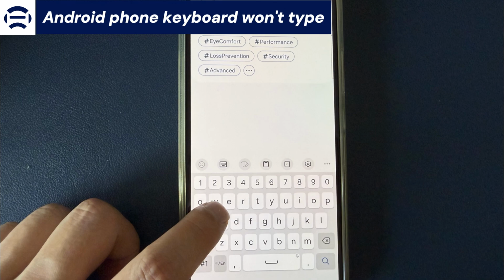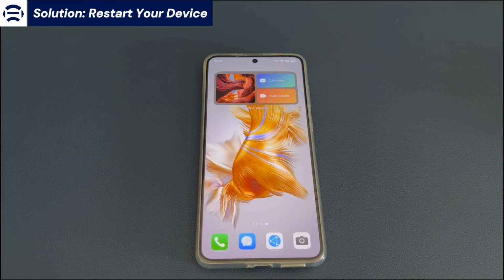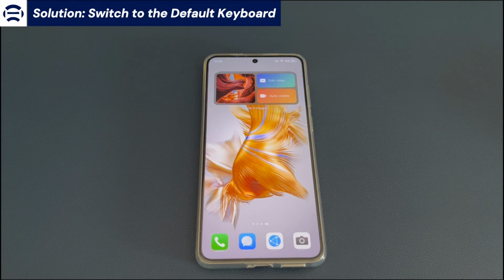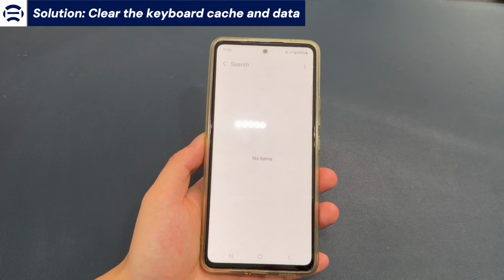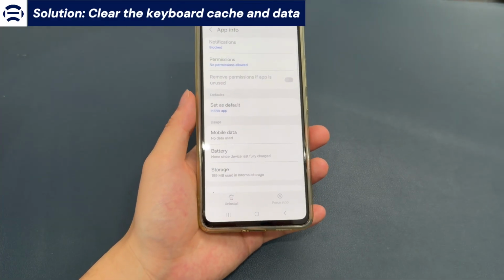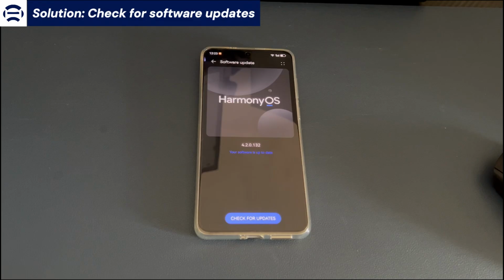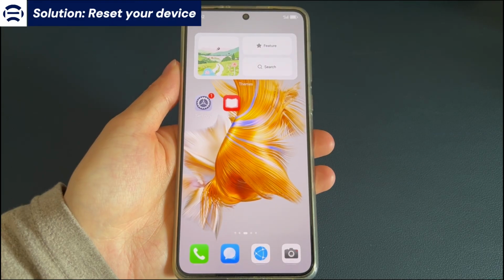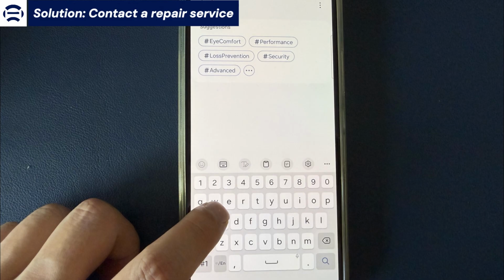Why Is My Android Phone Keyboard On But Not Letting Me Type & How to Fix It?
Today's video covers what to do when your Android phone keyboard stops working. Here is how one Android user described the issue in a forum post:

"I can't type on my Android keyboard, and this problem happens randomly—it's really frustrating. Whenever I open my messaging app, Chrome, or any other app with a text field, the keyboard doesn't register the keys I press correctly. Can anyone help me fix this issue where my Android phone keyboard isn't typing?"

We understand that you might be facing the exact same problems right now.
If you find yourself unable to type on your Android phone keyboard, don't panic.
To help you out, we'll explain the underlying causes and provide step-by-step solutions to get your device working properly again.

6 Causes❓& Solutions💡

00:49
Cause 1. Temporary System Glitch.
Solution: Restart Your Device.

01:49
Cause 2. Keyboard App Conflicts.
Solution: Switch to the Default Keyboard.

02:22
Cause 3. Keyboard App Issues.
Solution: Clear the keyboard cache and data.

03:10
Cause 4. System Bugs.
Solution: Check for software updates.

04:03
Cause 5. Unknown Issues.
Solution: Reset your device.

05:00
Cause 6. Hardware Failure.
Solution: Contact a repair service.